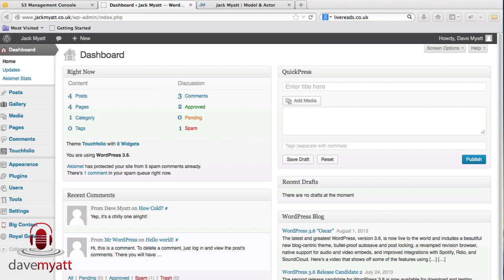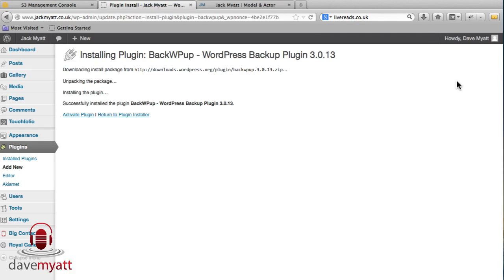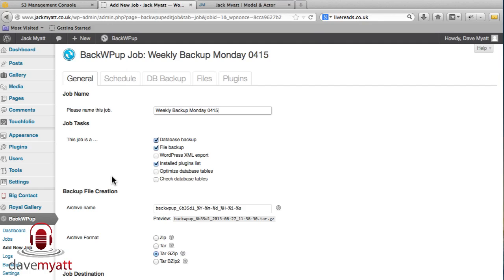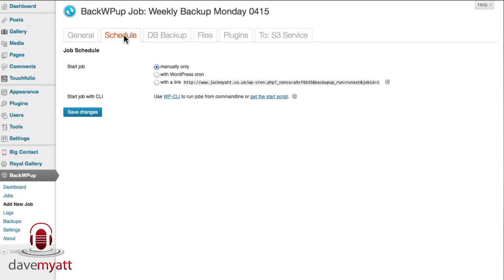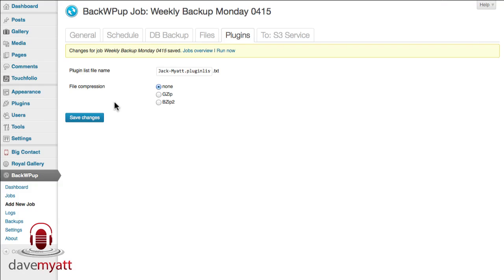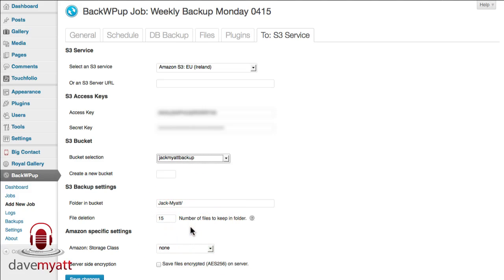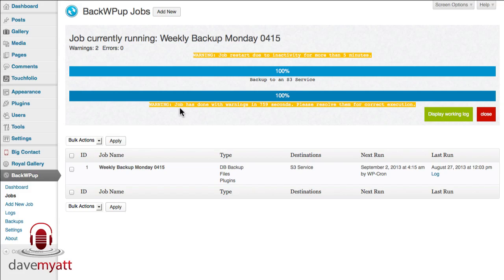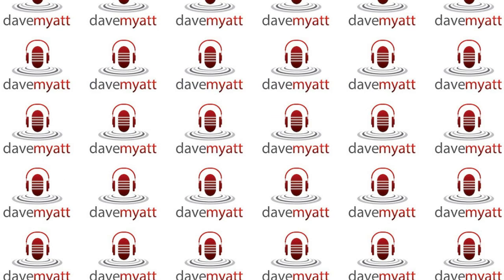Backup WordPress Web Site with BackWPup and Amazon S3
How to install the BackWPup plugin and link it to your Amazon S3 account to back up your WordPress web site. For the video showing how to create a bucket in your Amazon S3 account-follow this Video is the best way to get your message seen and heard; some key statistics are highlighted in this series of short videos.